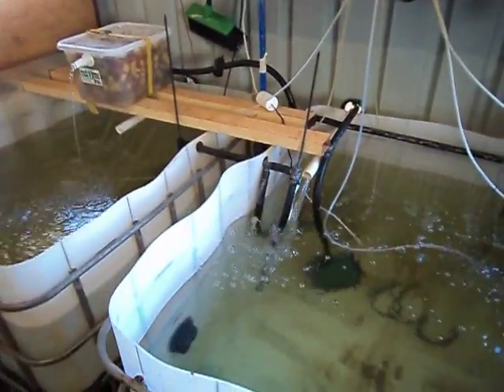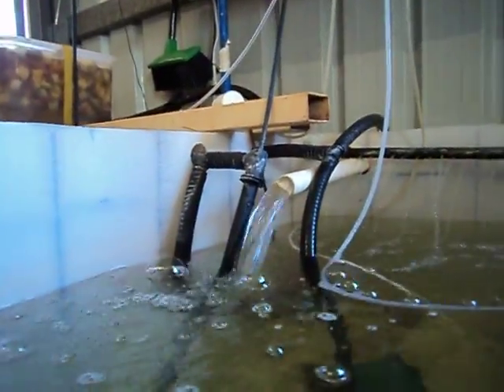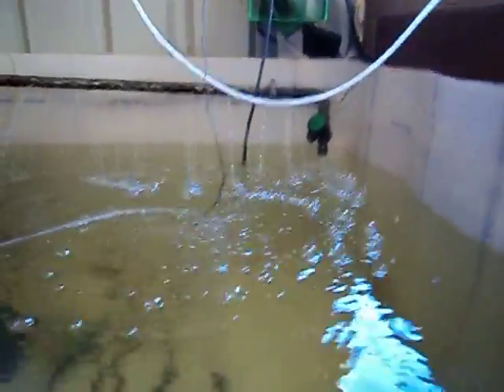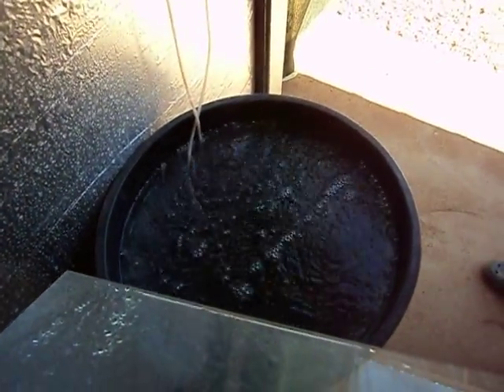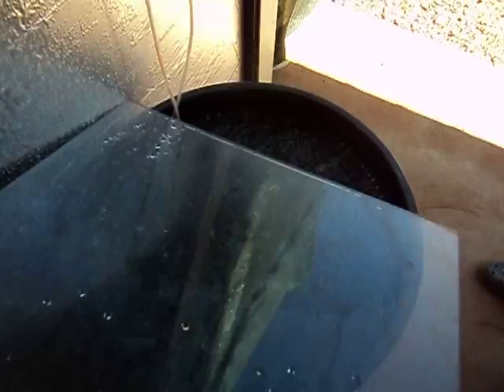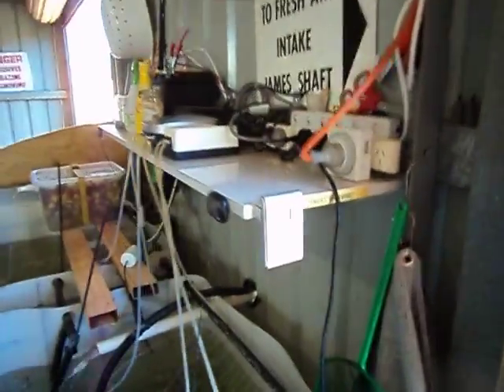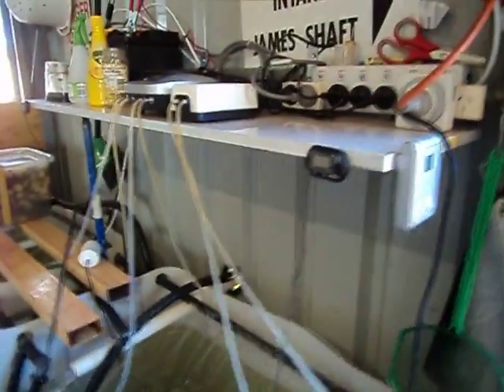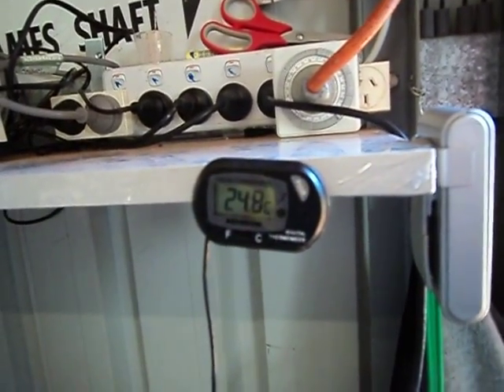Wallace Aquaponics part 2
Part 2 of our Aquaponics system giving a brief over view of our DIY Aquaponic system based in Tom Price Western Australia. The system has been up and running for a few weeks now and is stocked with Barramundi.